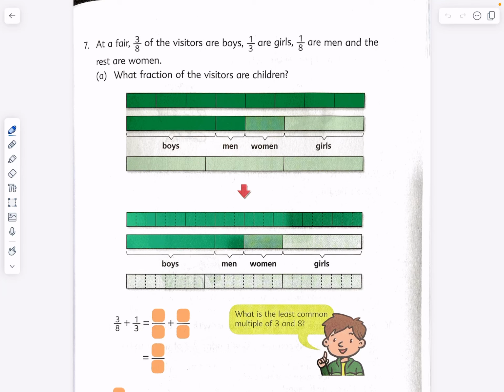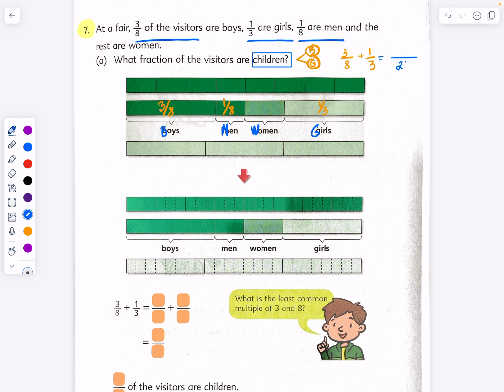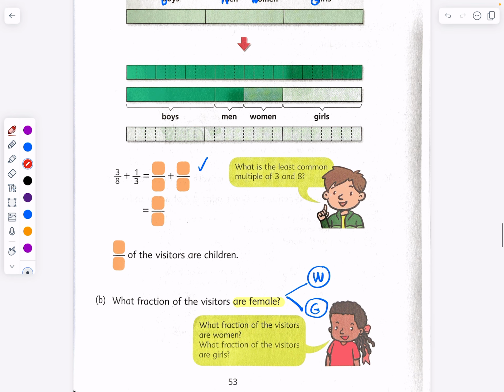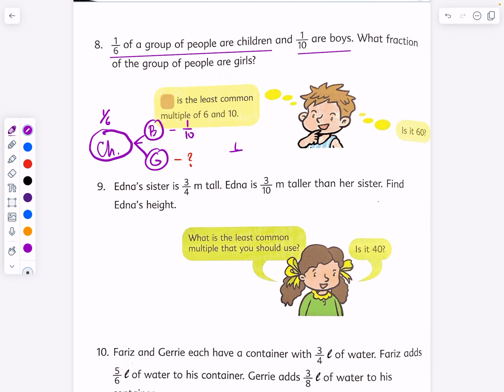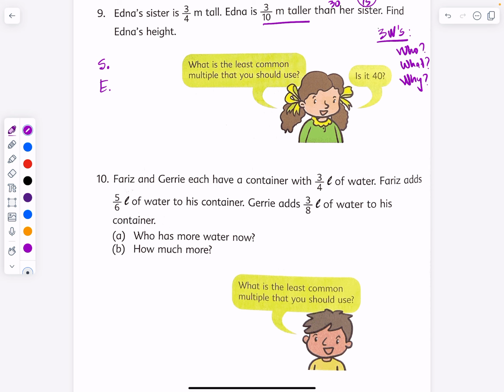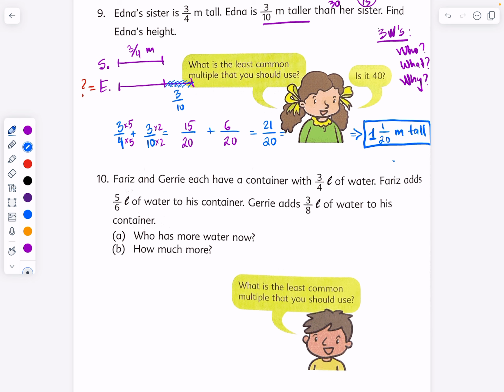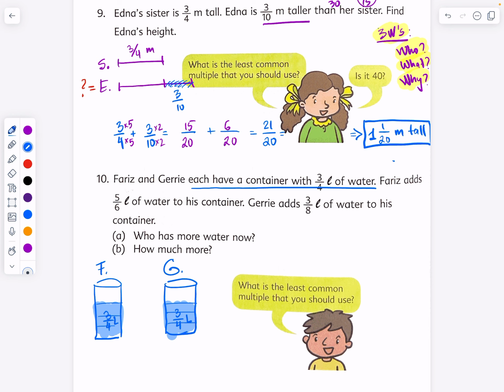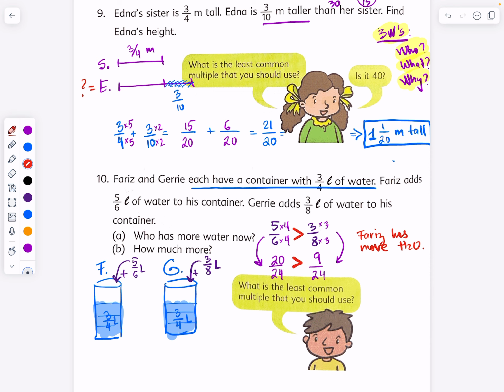3.1 - Solving word problems including fractions (Gr. 6)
Singapore Math Grade 6, Textbook 6A Standards Edition. Unit 3.1 - Fractions Addition, Subtraction /p. 53 - 54. My lessons and solutions follow the 📘 Singapore Math Textbook 6A Standards Edition📘 .